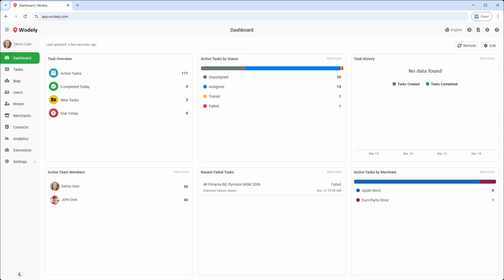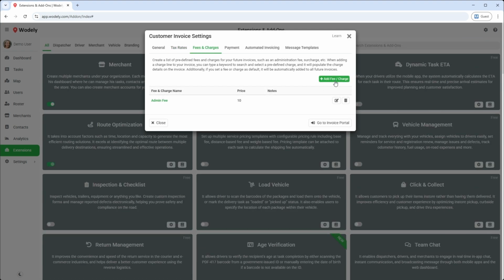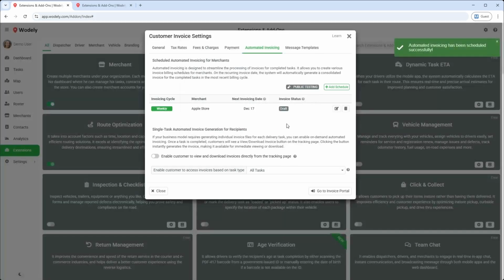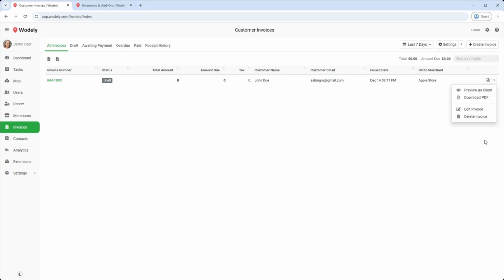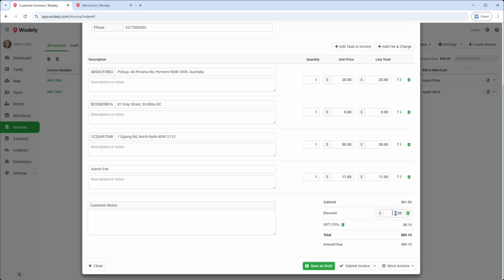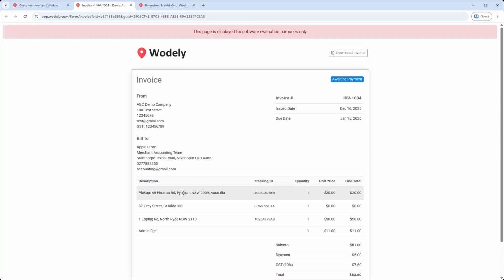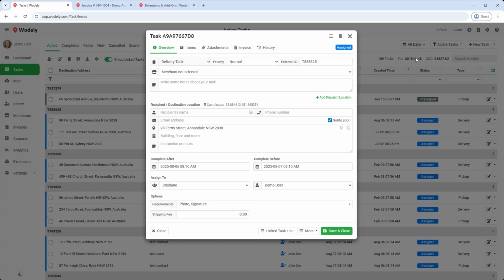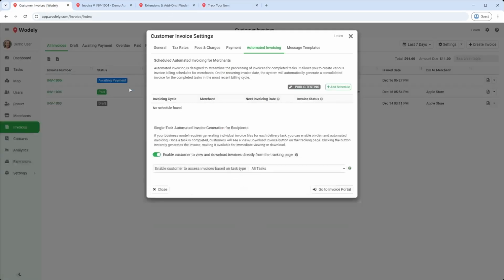How to manage customer invoices in Wodely?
Wodely Customer Invoicing module is designed to streamline billing for businesses that rely on delivery services. Generate and manage invoices with ease, ensuring timely payments and clear records for every delivery. This powerful feature integrates seamlessly with your delivery management, providing a complete solution for invoicing your clients.